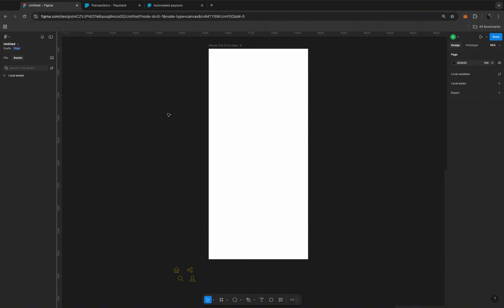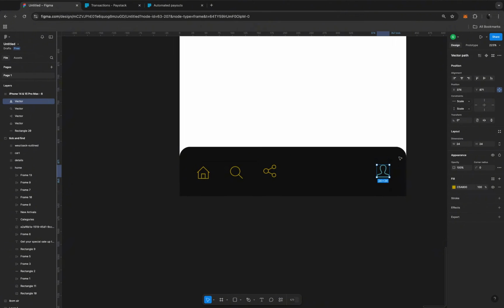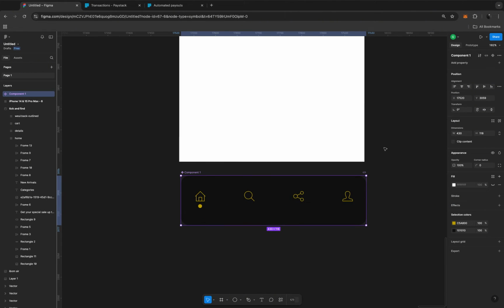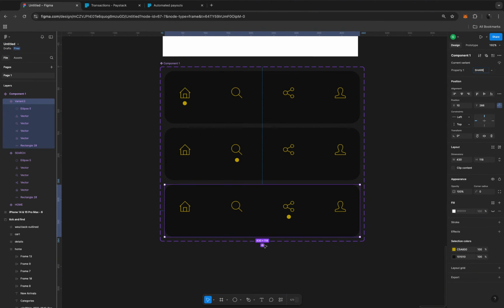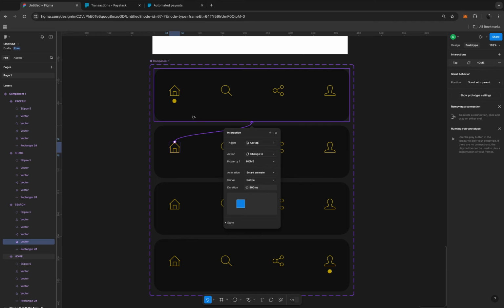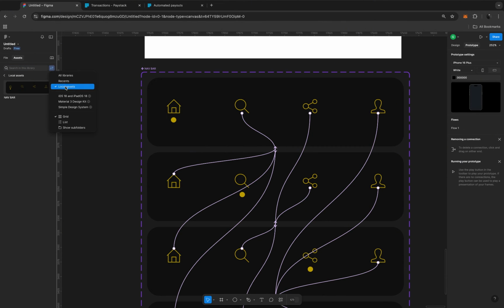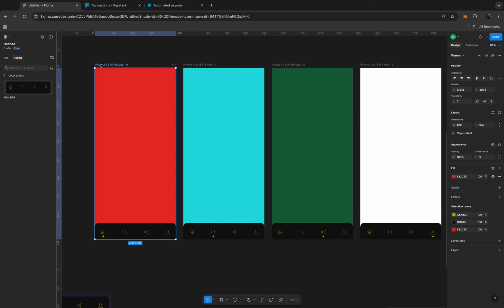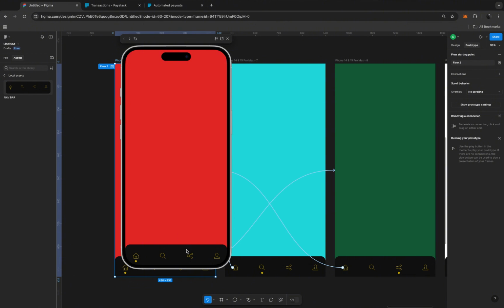How to design and prototype nav bar in Figma.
In this great figma tutorial you will learn how to create a beautiful animated mobile bottom navigation bar. We will use the smart animate interaction, components & variants, a bit of auto layout.
Learn how to create this really cool animation and later on of course use it in your designs and use it to your needs